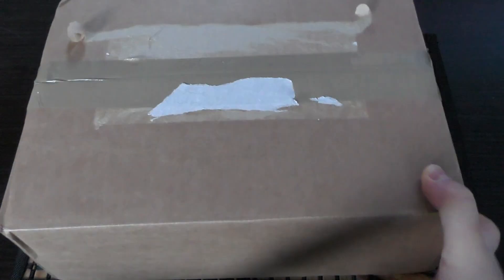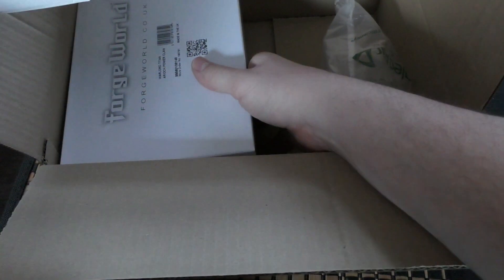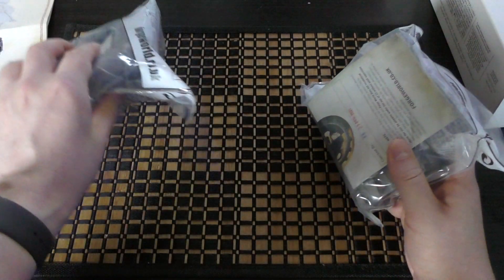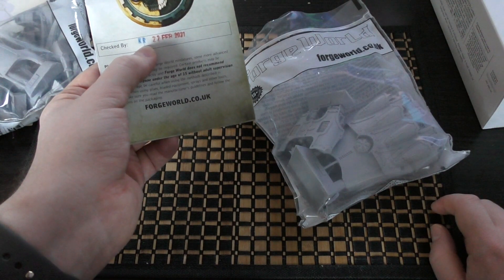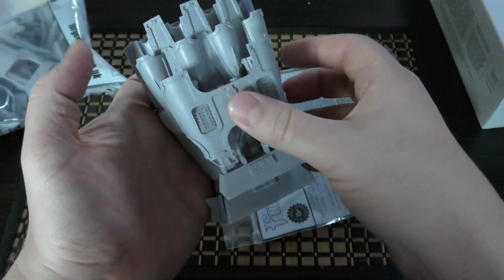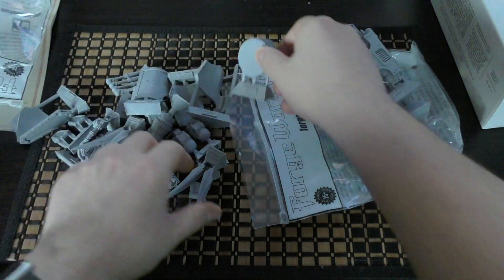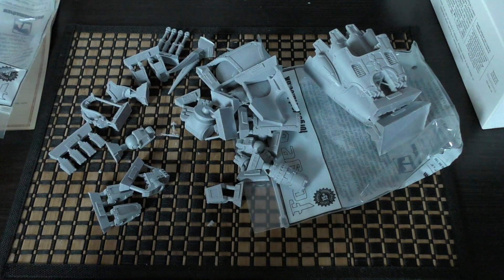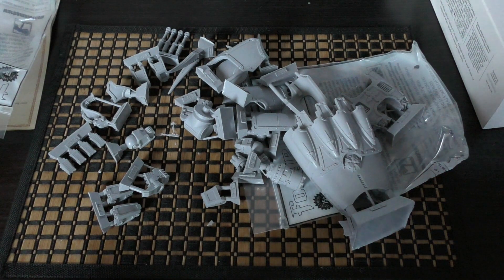Warlord Titan - Mars Pattern - Arioch Power Claw - Unboxing (HH & WH40K)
**Fisto**
My Unboxing of the Mars Pattern Warlord Titan Arioch Power Claw from Forge World.